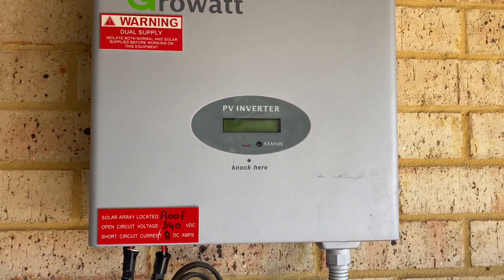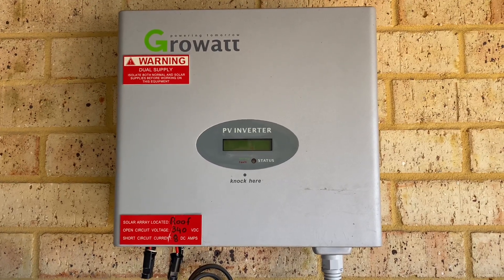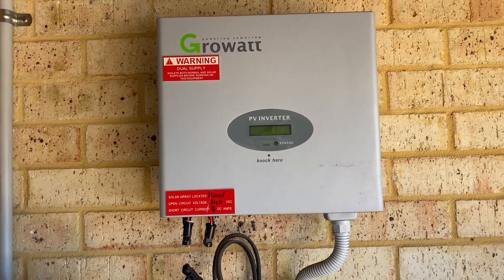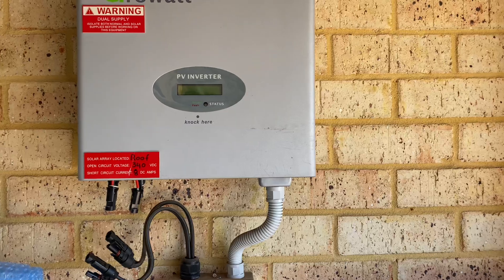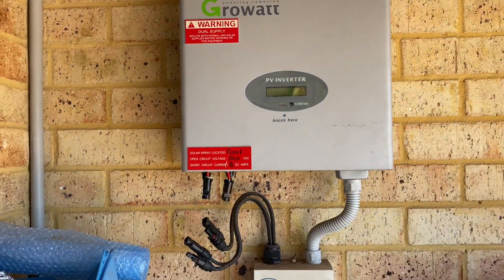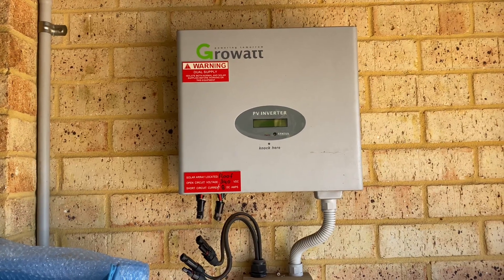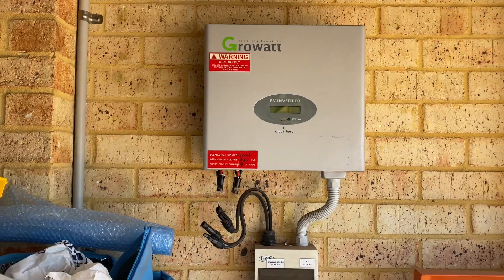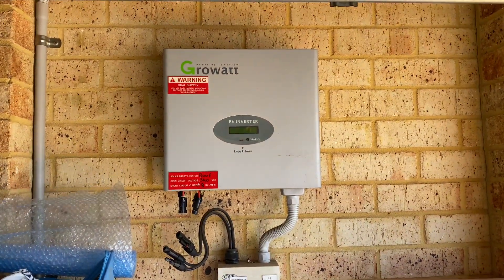Growatt inverters good or bad? My opinion on cheap vs premium and how I rate them.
A common scenario today replacing a faulty inverter on a solar system that isn’t very old.
I give my opinion on the Growatt product vs other leading brands such as SMA and Fronius.